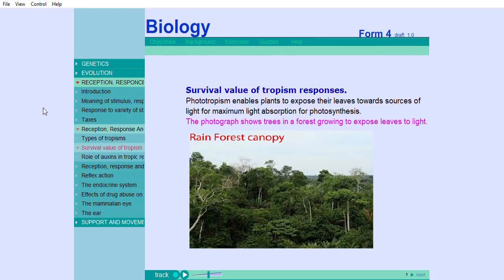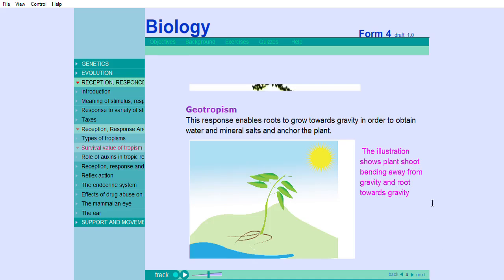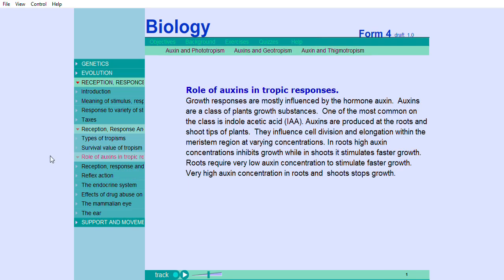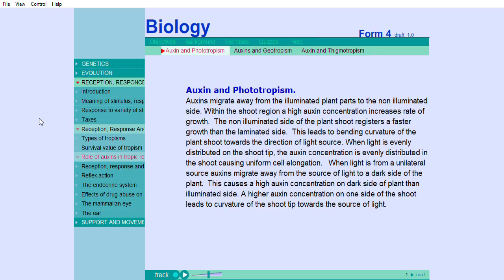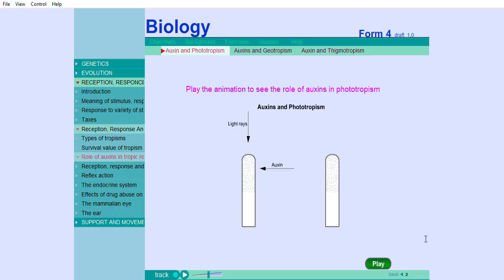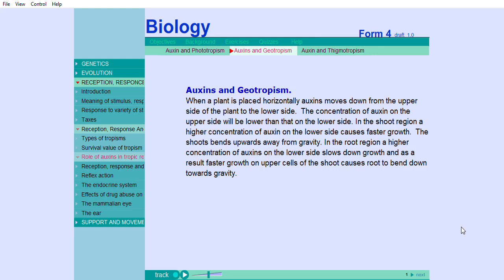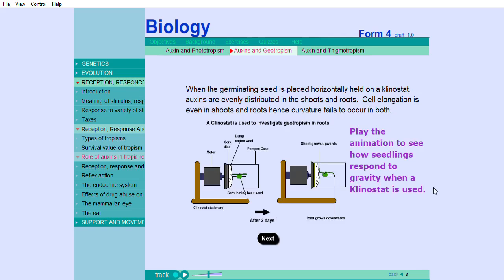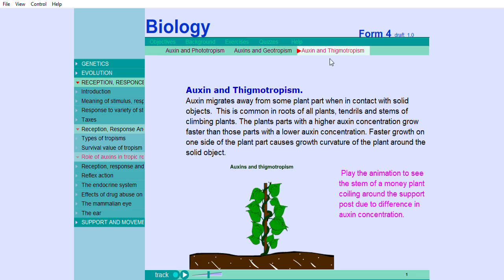Revealing the Secret Role of Auxins in Tropisms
Uncover the secret role of auxins in tropisms in this fascinating video. Learn how this plant hormone influences plant growth and movement.
Auxins are plant hormones crucial for regulating tropisms, the directional growth responses of plants to environmental stimuli. They are central to how plants adapt to their surroundings by influencing cell elongation and division.

In phototropism, auxins accumulate on the shaded side of a plant stem when exposed to light, causing cells there to elongate more than those on the light-exposed side. This differential growth results in the plant bending towards the light. Similarly, in gravitropism, auxins help roots and shoots orient themselves according to gravity. In roots, high auxin concentrations inhibit elongation, causing downward growth, while in shoots, they promote elongation, encouraging upward growth.

These responses are vital for plants to optimize light capture and anchorage. Auxins also play a role in root development, lateral branching, and responses to mechanical stress.

Understanding the molecular mechanisms behind auxin action—such as its transport, signaling pathways, and interactions with other hormones—provides insights into plant growth and development, and can aid in agricultural practices to enhance crop yield and stress resilience.